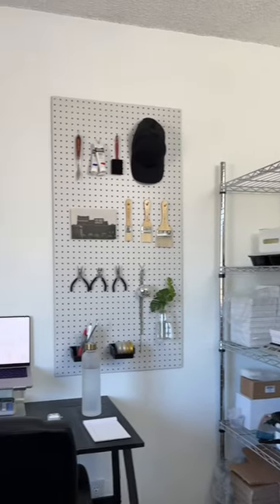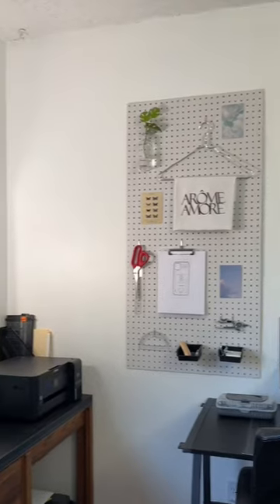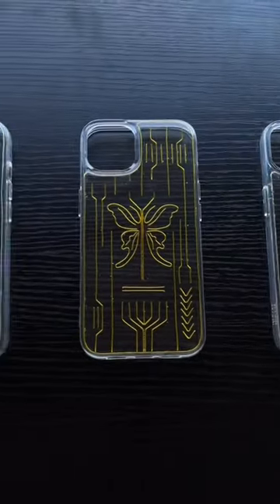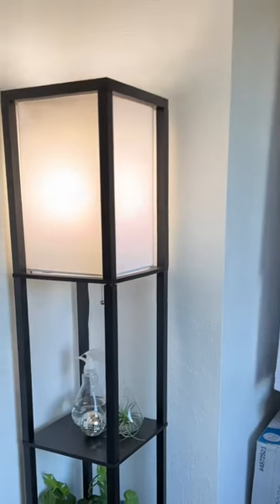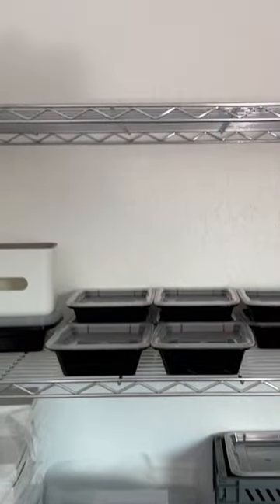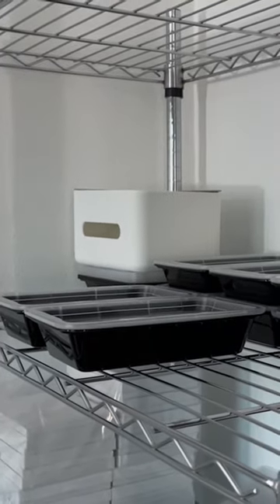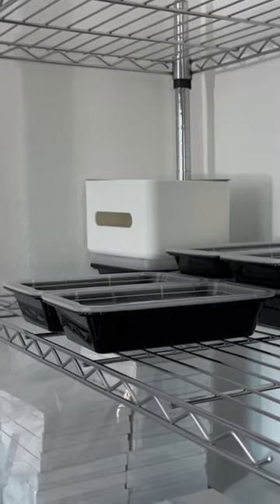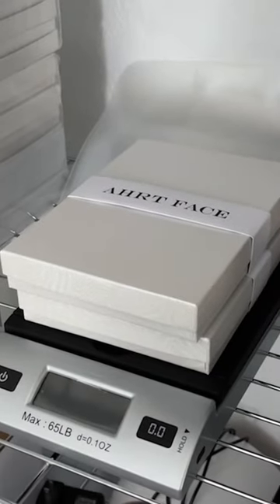Zen Art Studio Tour 🌿